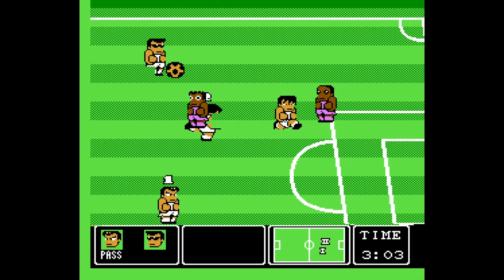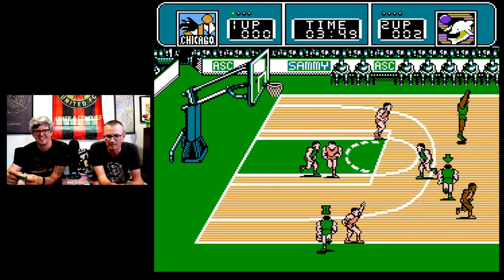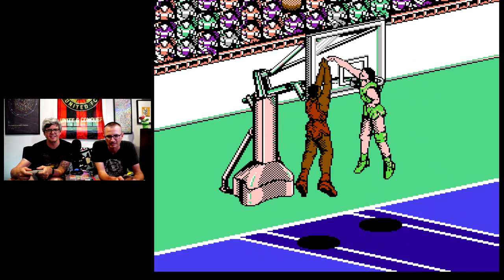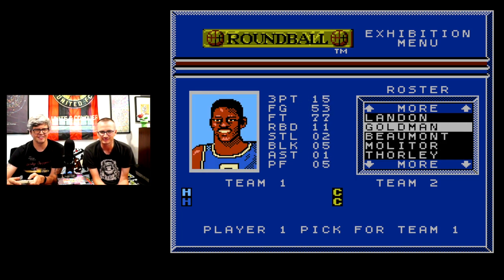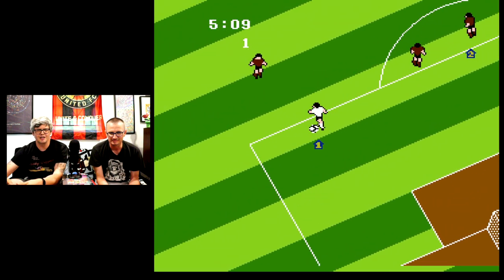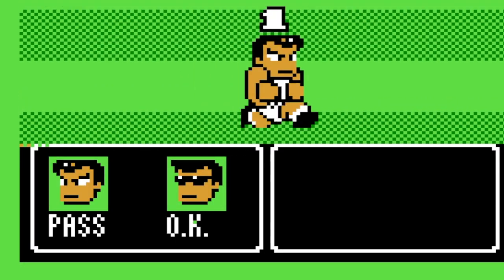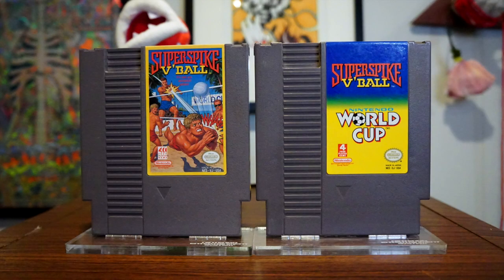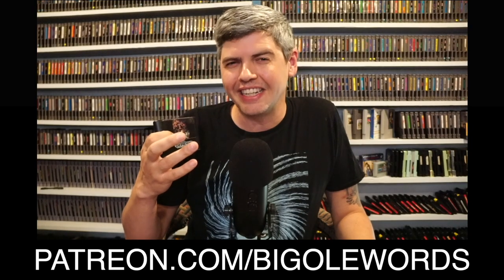Ranking Every NES 2-Player Sports Co-op Game (Nintendo Entertainment System)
SPORTS CO-OP TITLES ►This series is all about the co-op titles in the Nintendo Entertainment System library. So basically every 2-player (or 3-4 player) game for the system where you and a friend are on the same team. Way, way huge shout-out to my buddy Chris for coming through to help me record all this.

If y’all like my channel and want to see more, I’m posting a bonus video every week Your support goes a long way and allows me more time to make more videos, so it is greatly appreciated

0:00 - Intro / Recap
1:11 - #13 Wayne Gretzky Hockey
2:33 - #12 Ultimate Basketball
4:03 - #11 NES Play Action Football
5:44 - #10 All Pro Basketball
7:27 - #9 Goal 2
9:08 - #8 Roundball 2 on 2 Challenge
10:48 - #7 Harlem Globetrotters
12:01 - #6 Goal
13:29 - #5 Kings of the Beach
14:54 - #4 Nintendo World Cup
16:15 - #3 Top Players Tennis
17:33 - #2 Hoops
19:08 - #1  Super Spike V-Ball
20:57 - Outro

While you won't find any of these on the NES Classic, some of these titles have managed to make their way onto the Nintendo Switch, so if you don't have an original Nintendo console or ROMs escape you ethically or technologically, there are several ways to play them. Me too! Until then, lots of other articles where the pictures don't move and words have to be read can be found on my